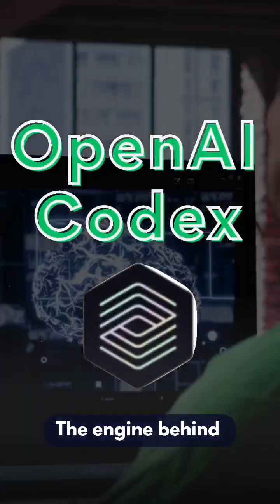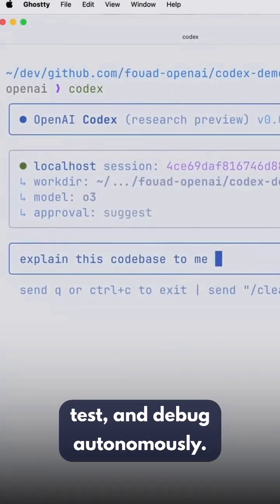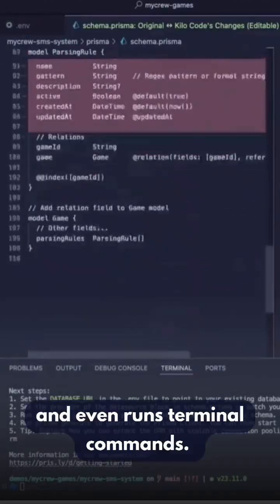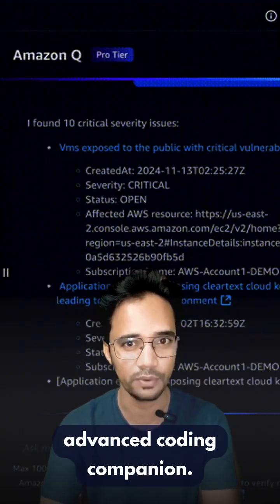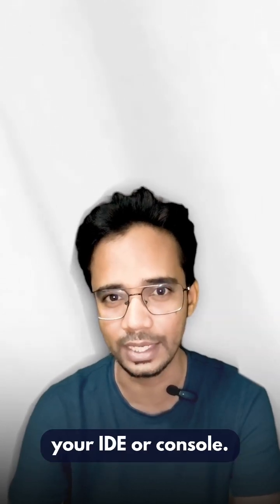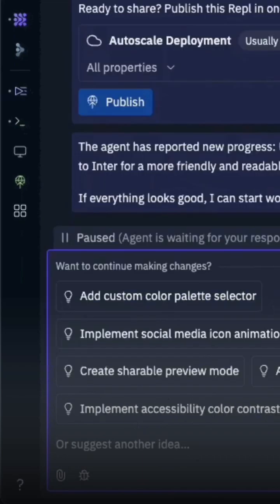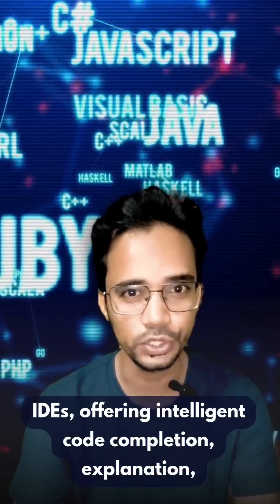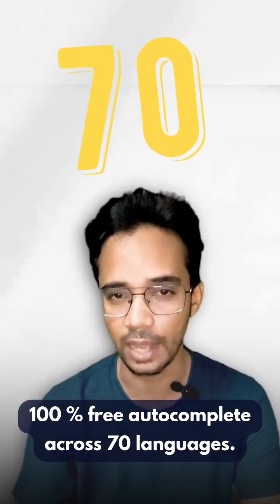Top 6 AI Tools For Coding | Best AI Coding Tools For Developers | MindMajix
Top 6 AI Tools For Coding | Best AI Coding Tools For Developers

In this shorts video, discover the top AI tools for coding every developer should know in 2025! From code generation to debugging and automation, these AI-powered tools can help you write faster, smarter, and more efficient code.

Whether you're a beginner programmer or an experienced developer, these AI coding assistants are game-changers for productivity and innovation.